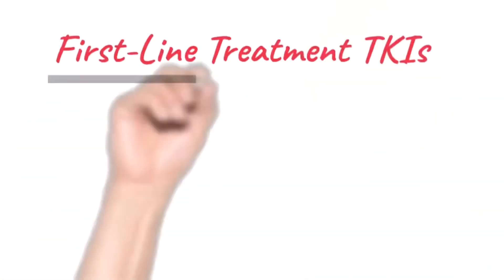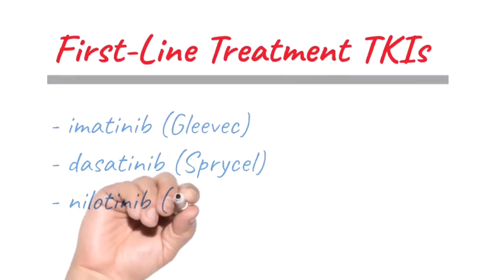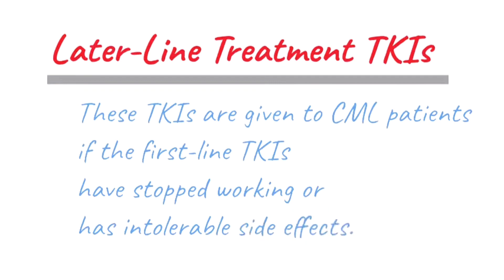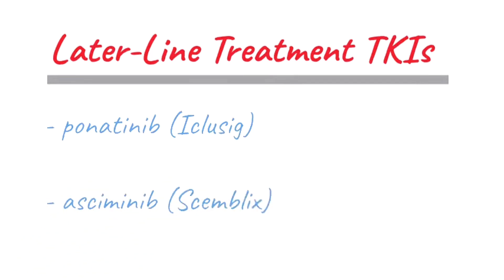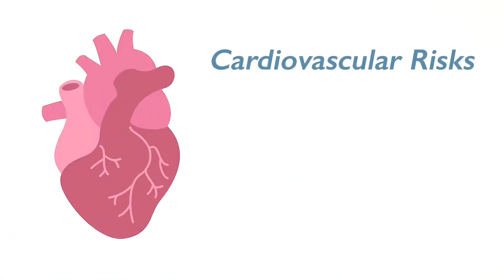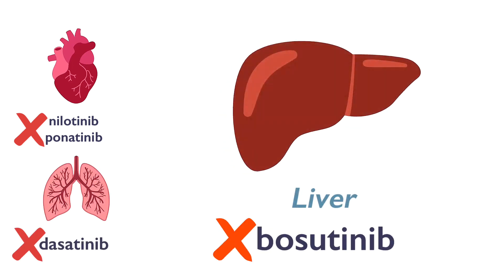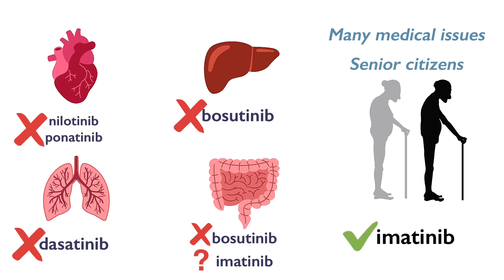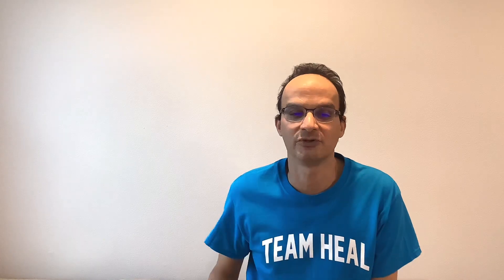Which TKI is Best for Me? / CML / TKI / Chronic Myeloid Leukemia / Tyrosine Kinase Inhibitor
Which TKI is best for me and my pre-existing conditions? In this video we discuss the which TKIs might help or negatively impact different pre-existing conditions.

0:00 Start
0:19 First-Line Treatment TKIs
0:40 Later-Line Treatment TKIs
1:02 Which TKI is best for you?
2:11 Pre-existing conditions
2:53 Stephen's story